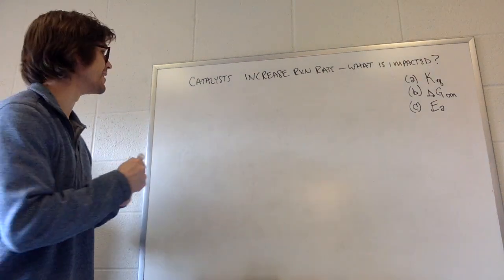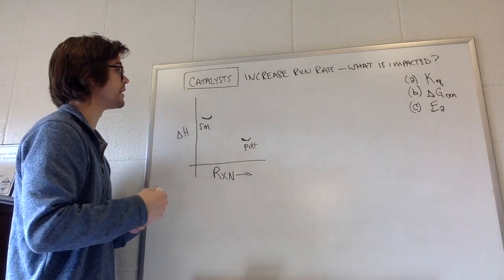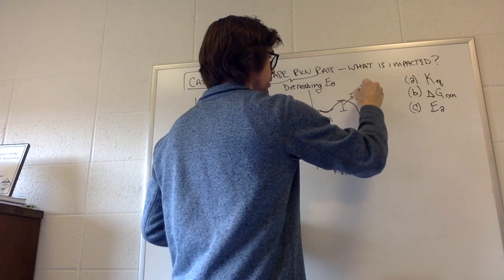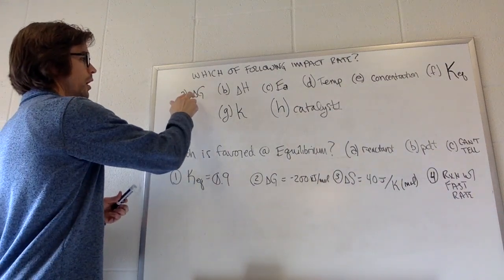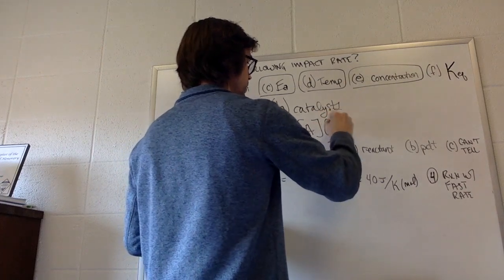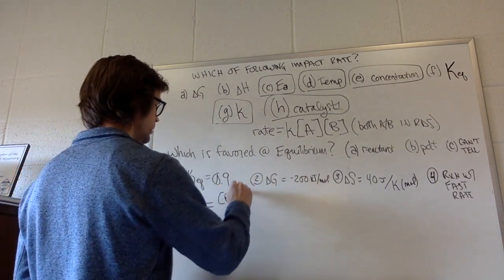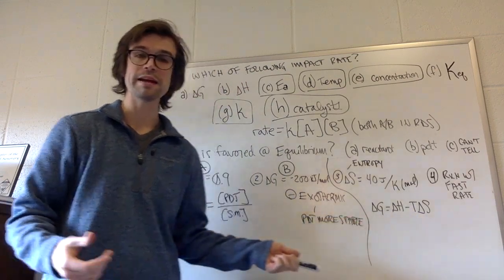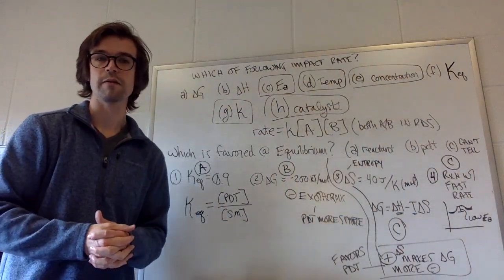Catalysts and Ch6 Review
Introduces catalysts and reinforces ideas about reaction rates and favorability.